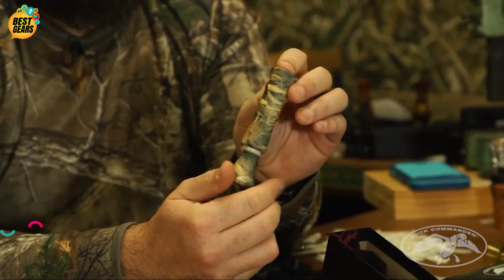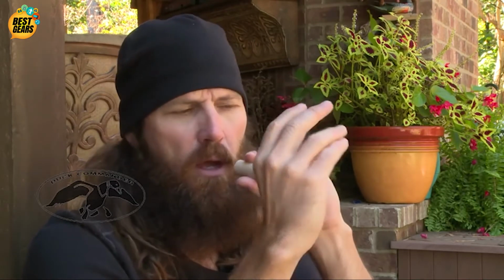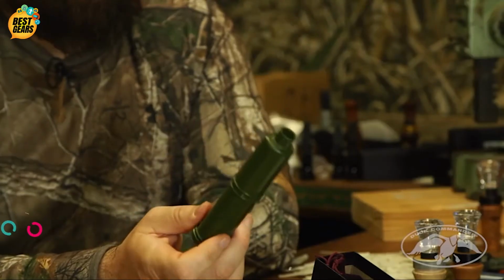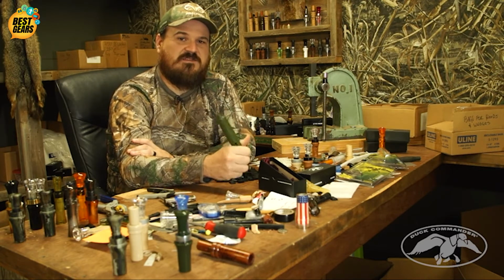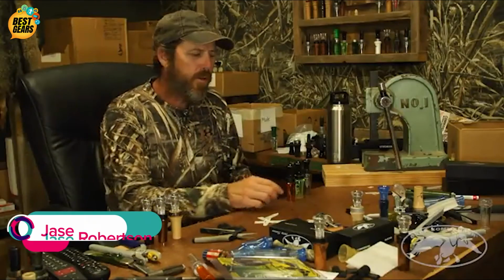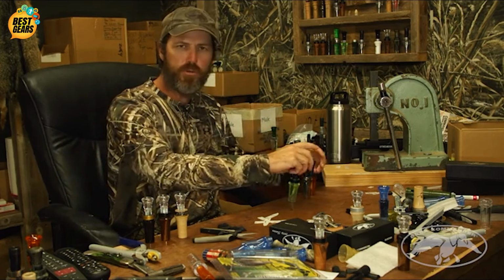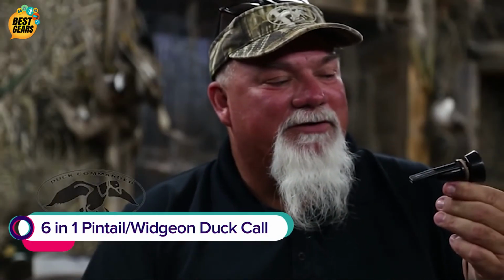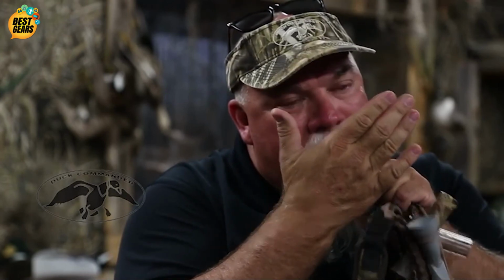Best Duck Calls on The Market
In this video, we present to you the best duck calls on the market. We've done our tests based on the product features, pricing, performance, brand rep & after-sale support. Only after our thorough research, we came up with these top 5 best picks that will perfectly satisfy you!

0:00 Intro

0:07 Camo Max Duck Call

0:56 Wood Duck Call

2:29 Mallard Drake Duck Call

3:13 Jase Robertson Pro Series

4:25 6 in 1 Pintail/Widgeon Duck Call

***Parts of the footages in this video is not our original content and was collected from multiple credible sources like manufacturers and such.